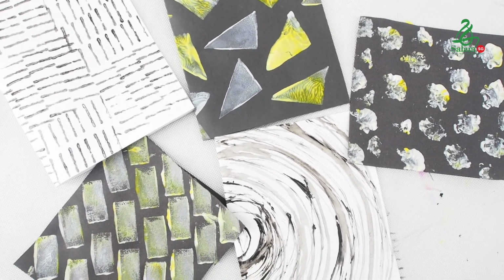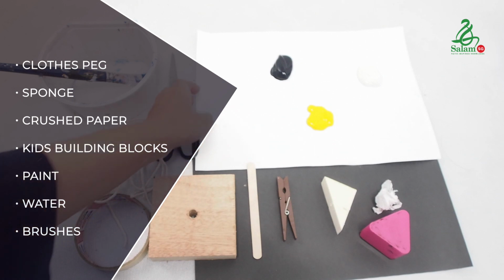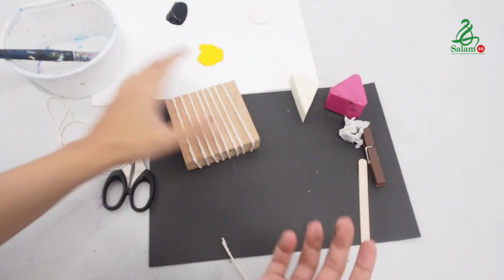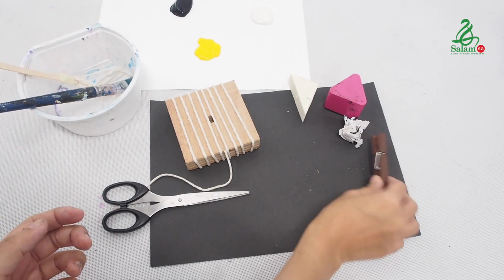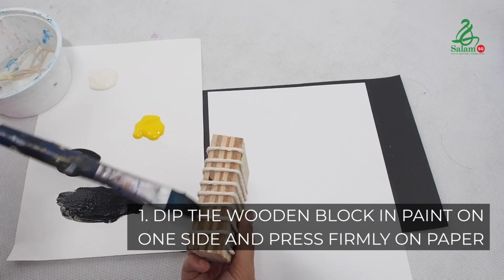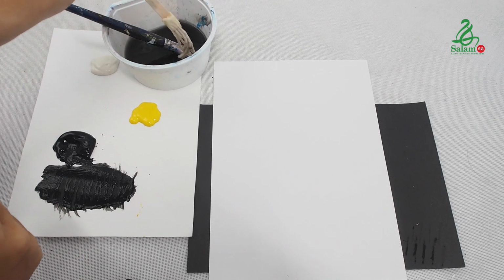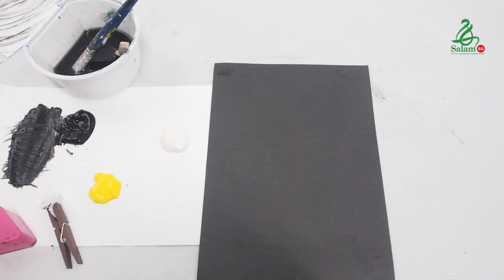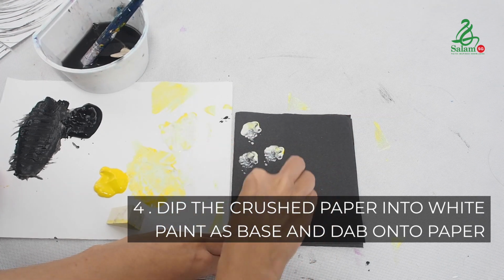Get Crafty: Greeting Cards | Easy Craft EP 3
Easy Craft - Ramadhan Series encourage our young Muslim children to do good in this month of Ramadhan. Suitable from ages 2 and above with parents involvement.